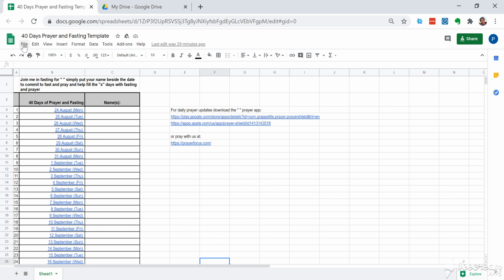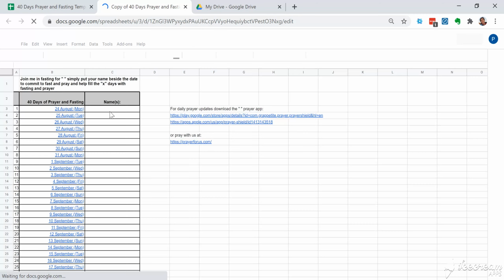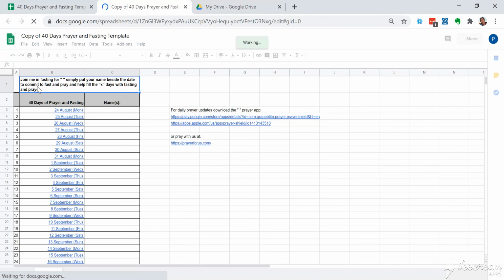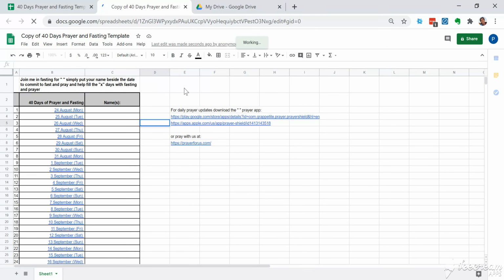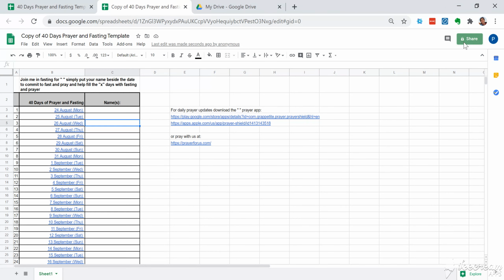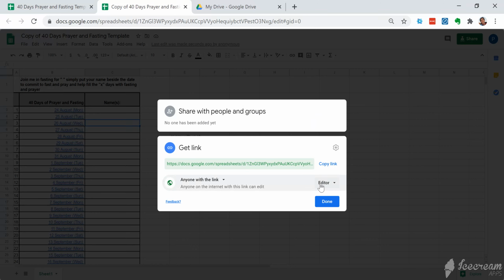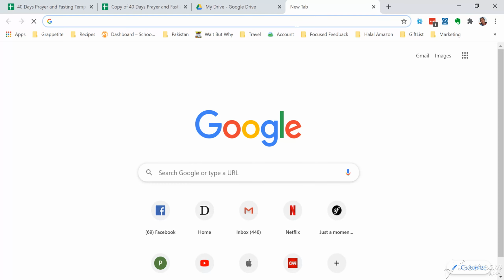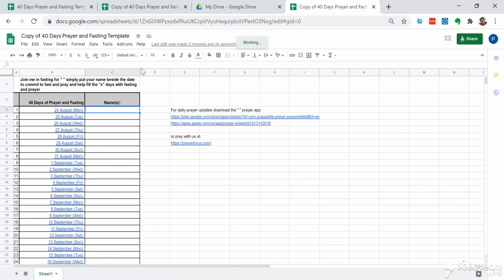Prayer & Fasting Sign Up Tutorial (Using Google Sheets)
Using Google Sheets is an easy way to invite people sign up to fast and pray with you.  Google Sheets are easy to share via a link and it lets everyone see who has signed up different days to make sure the entire time period is covered.

Note: In order to copy it make sure you're first signed in to your Google account.